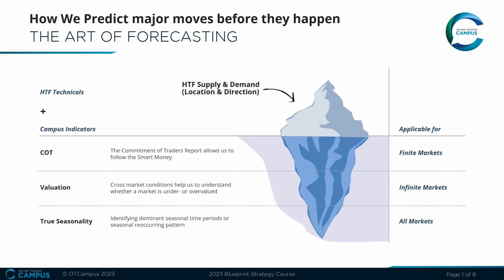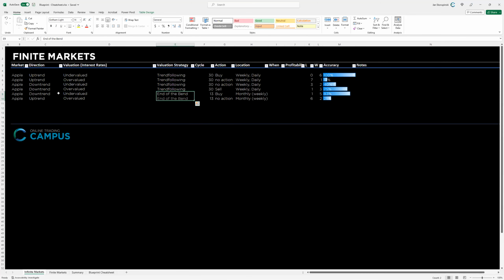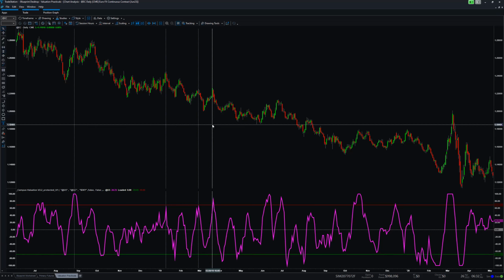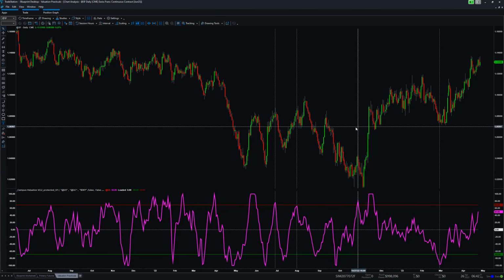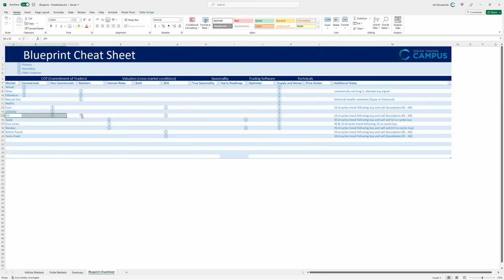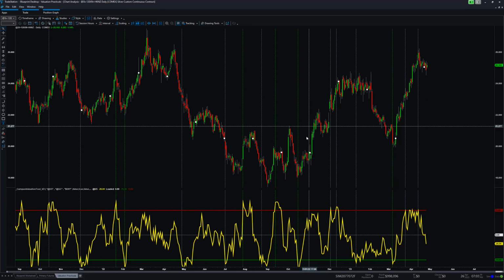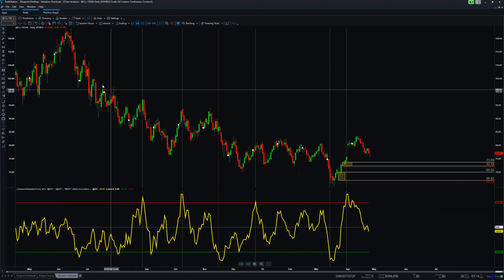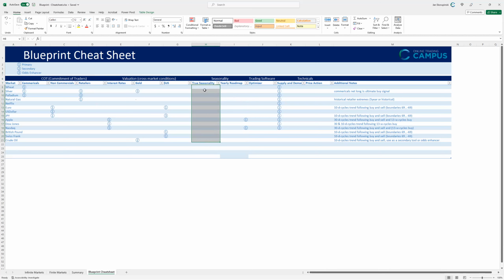Module 3 Fundementals for Market Setups - LESSON 2 VALUATION PART 2 FOREX AND COMMODITIES